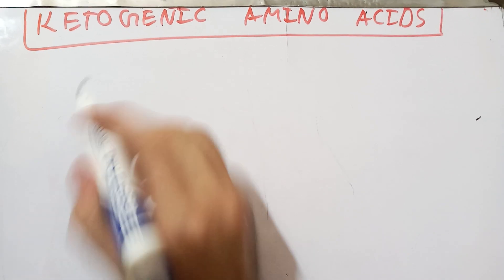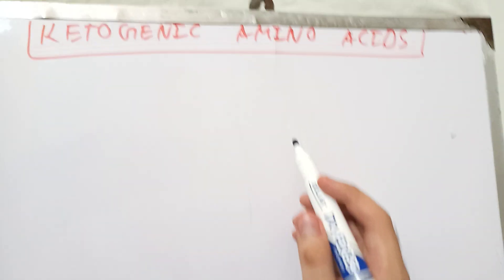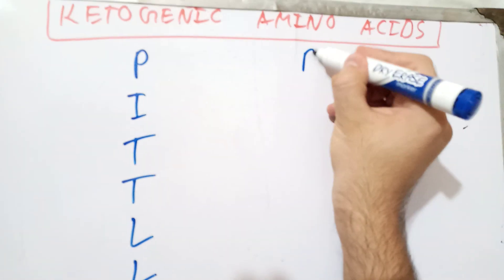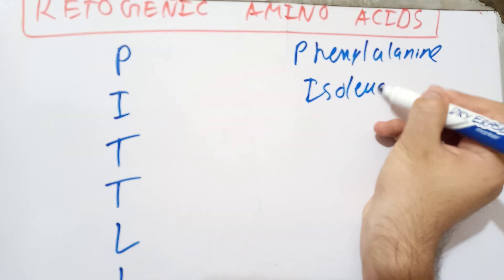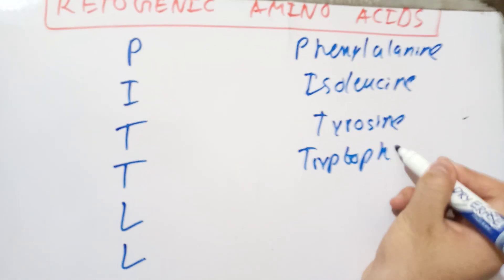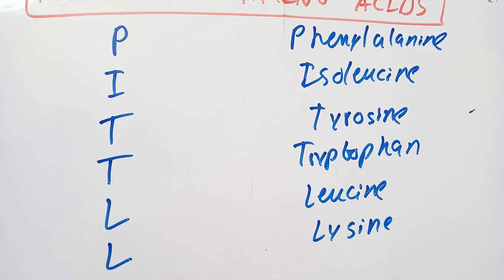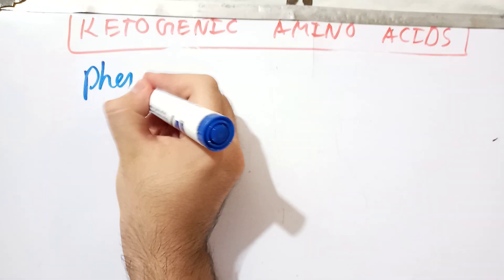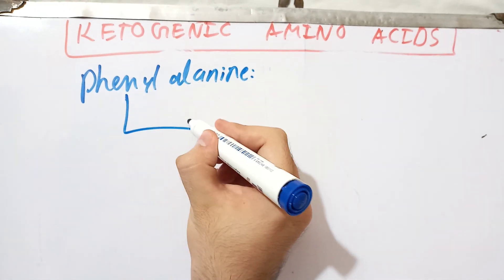Amino Acids that form Acetyl CoA, Acetoacetyle CoA or Acetoacetate MNEMONICS | Lecture 7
The catabolism of carbon skeleton of Amino Acids that form Acetyl CoA, Acetoacetyle CoA or Acetoacetate i.e the Amino acids that form Ketone bodies has been described in this video.

This lecture is the part 7 of protein metabolism in which the mechanisms by which Phenlyalanine, Isoleucine, Tyrosine, Tryptophan, Leucine and Lysine  lead to the formation of ketone bodies has been described in detail.